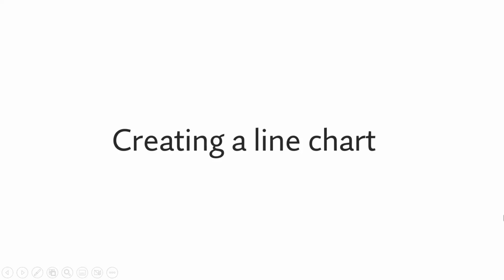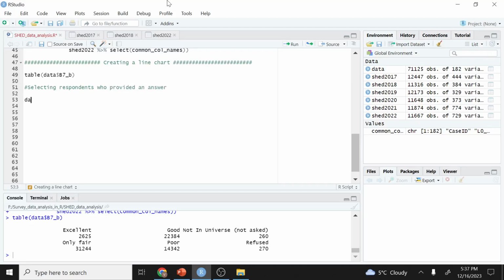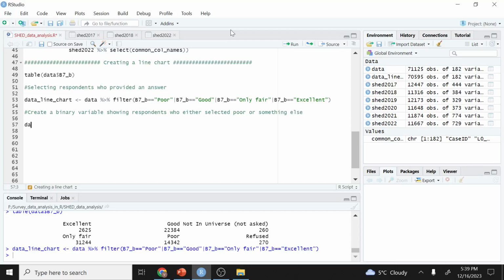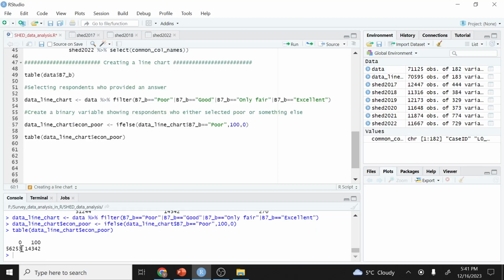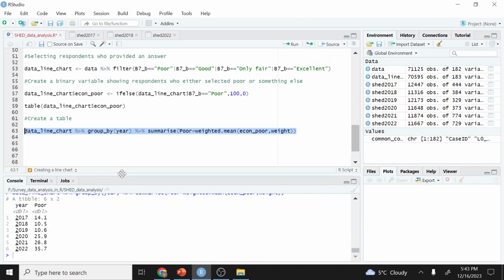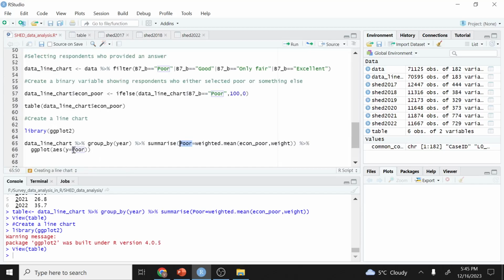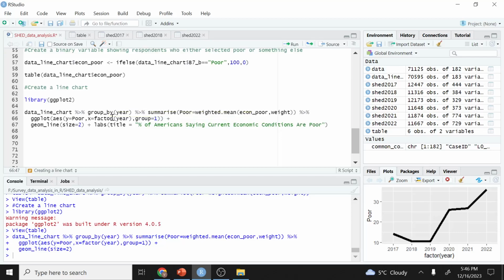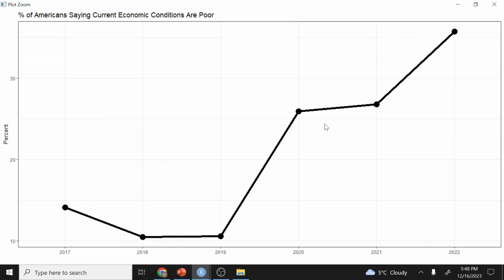Creating a line chart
This video explains how to create a line chart using the ggplot2 package in R